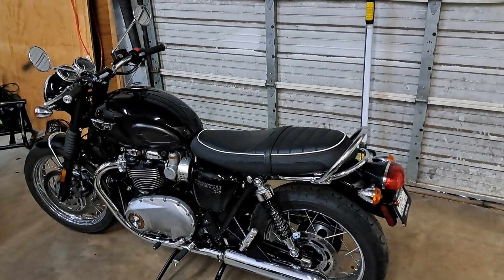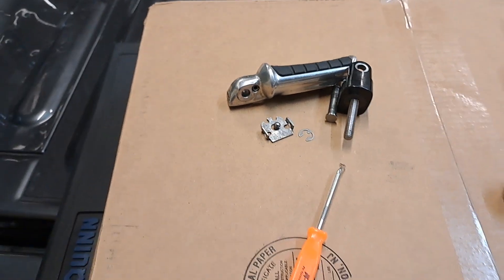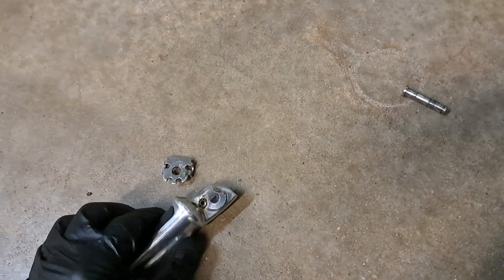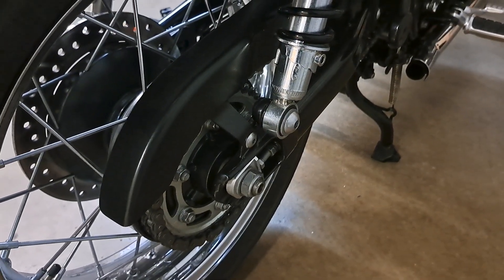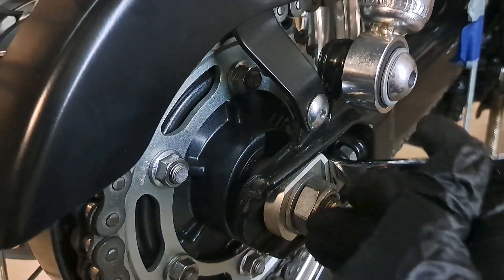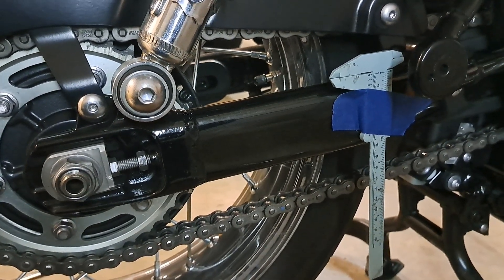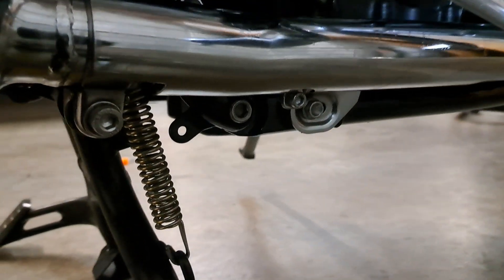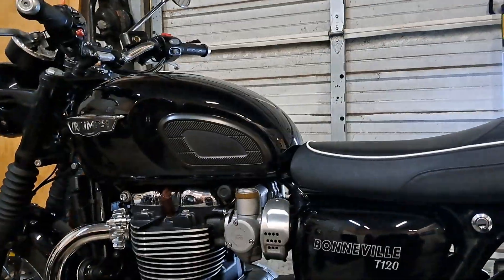Triumph Bonneville T120 Chain Adjustment. It's easy!